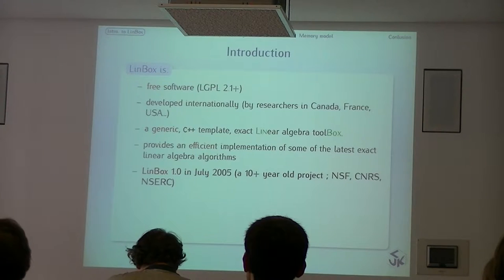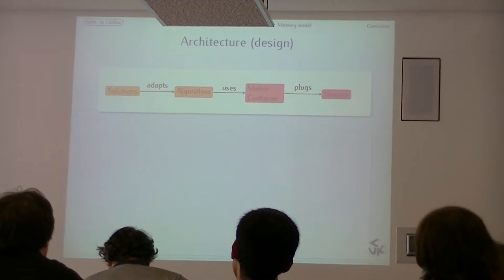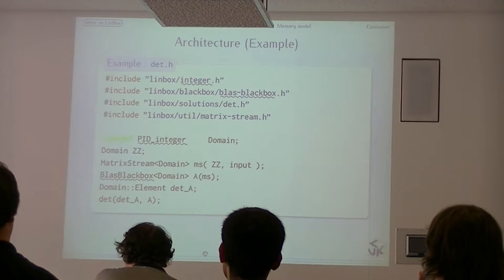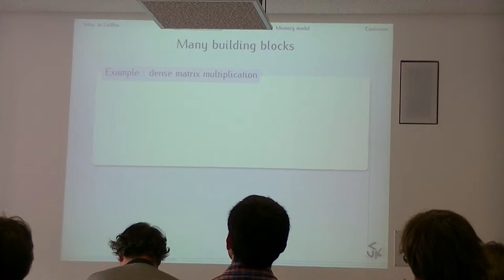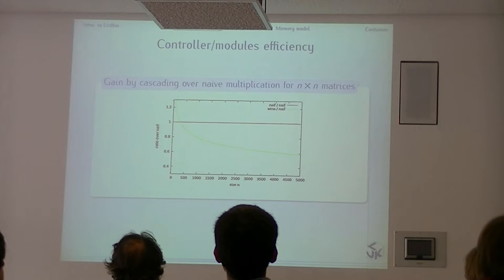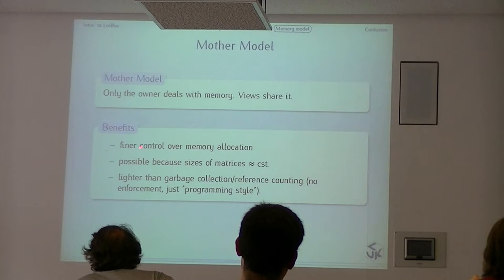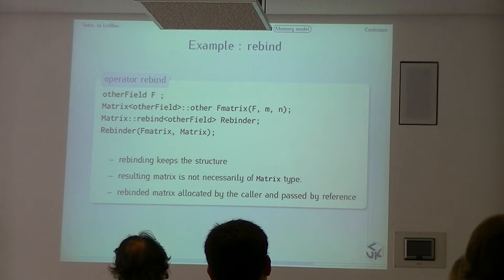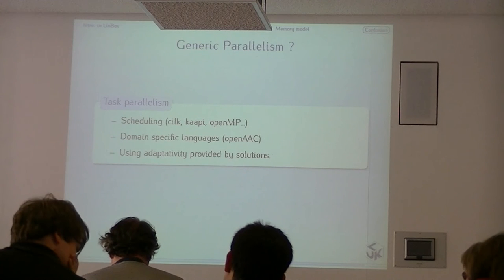ELAGB - Brice Boyer: LinBox : 15 years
Efficient Linear Algebra for Gröbner Basis Computations Workshop, June 4-8,2012, Fraunhofer Center, Kaiserslautern, Germany